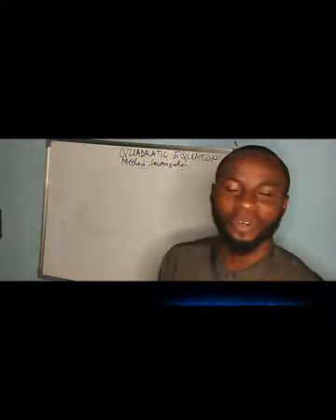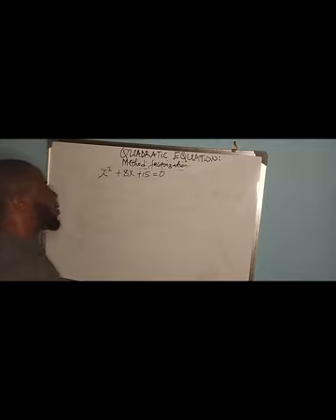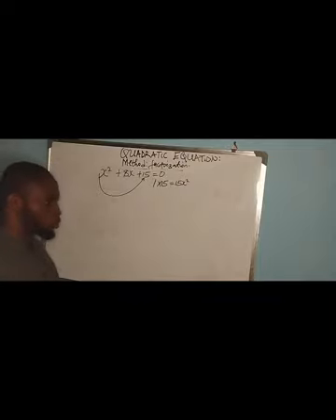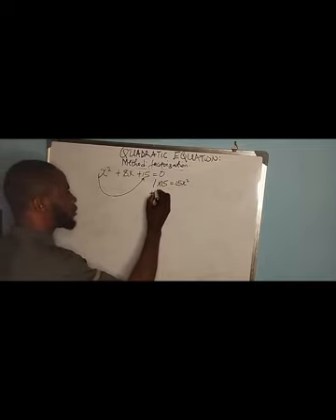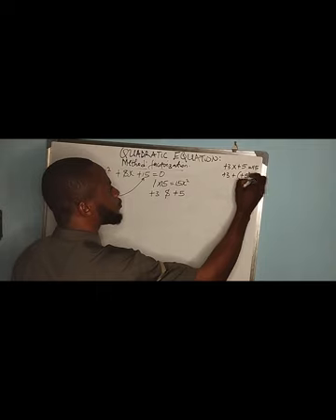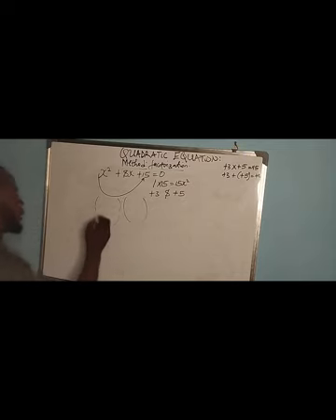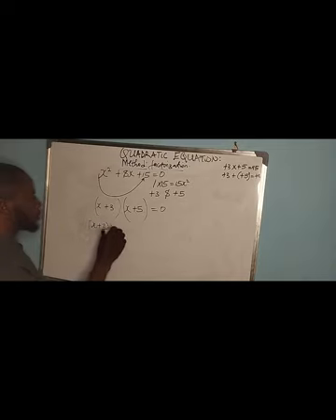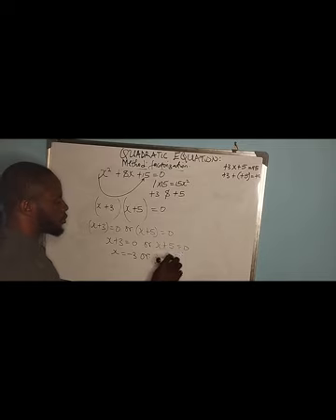How to solve quadratic equation using factorisation method.